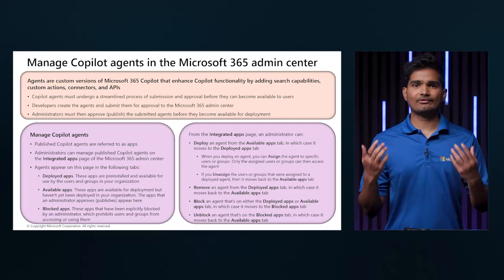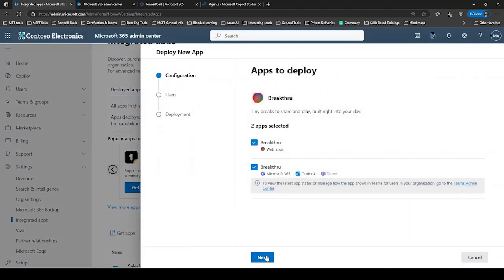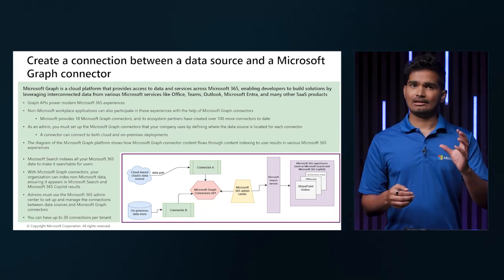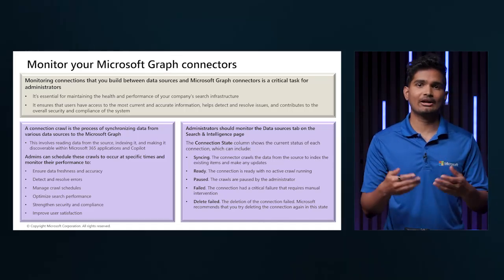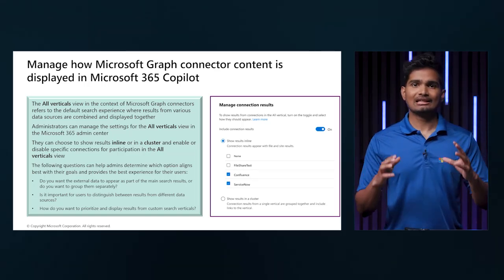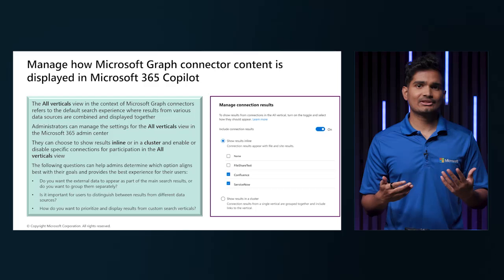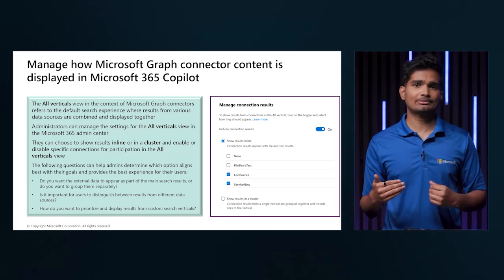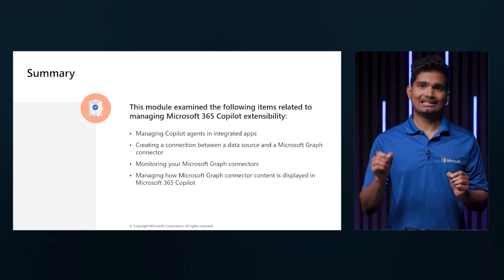Manage Microsoft 365 Copilot extensibility MS-4017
You will learn the tasks administrators must perform to manage Microsoft 365 extensibility. You will learn how to monitor your Microsoft Graph connectors and how to manage your agents in integrated apps.